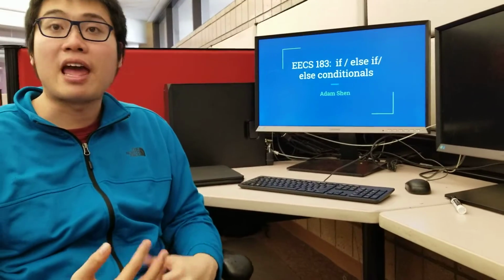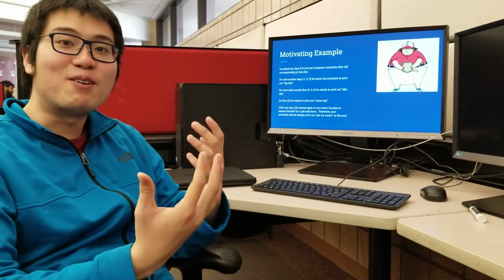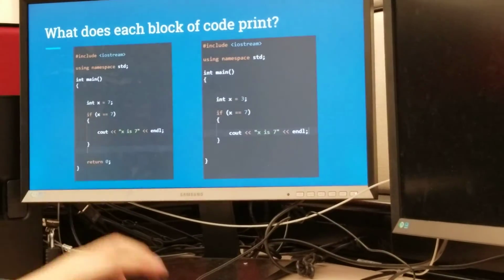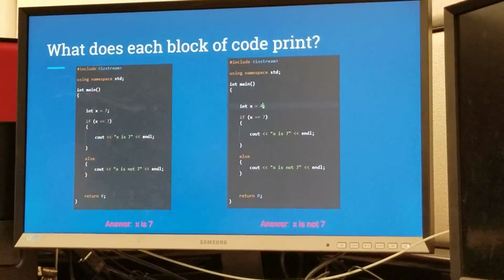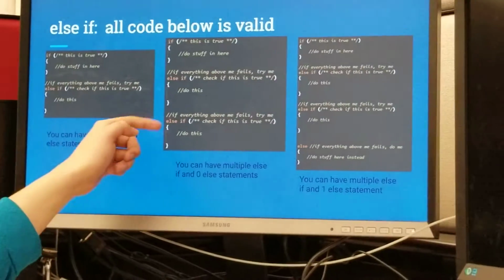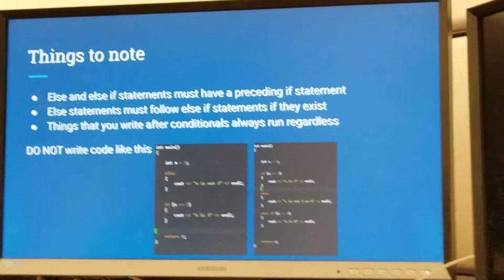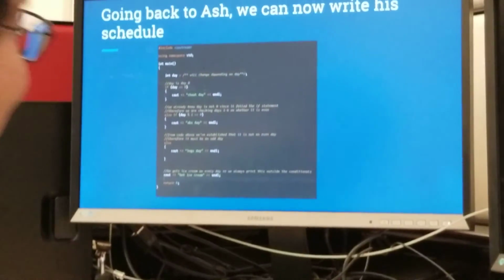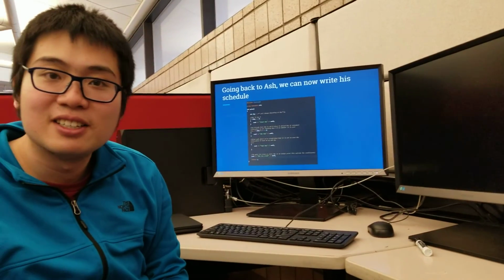EECS183 sample lecture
For IA position